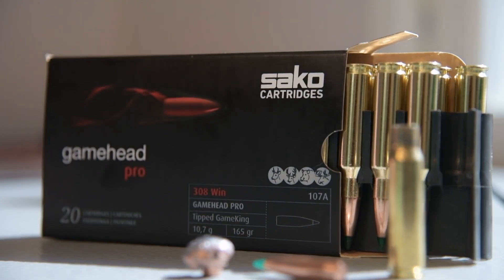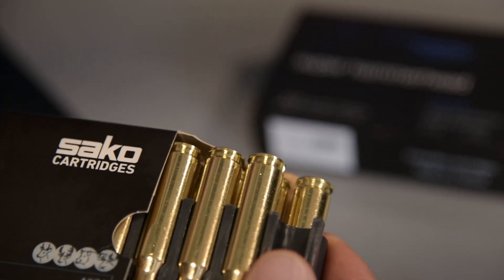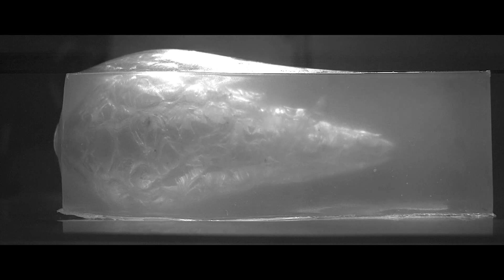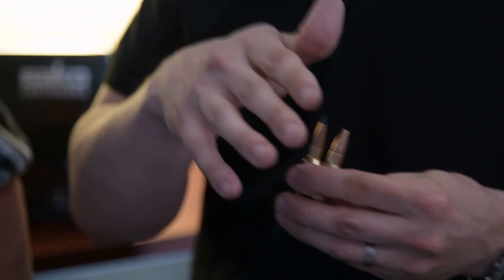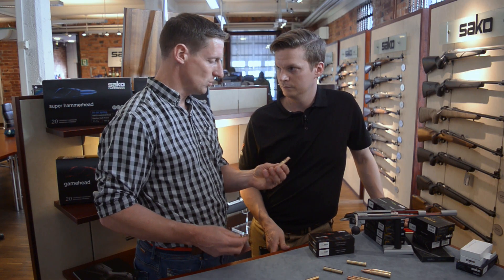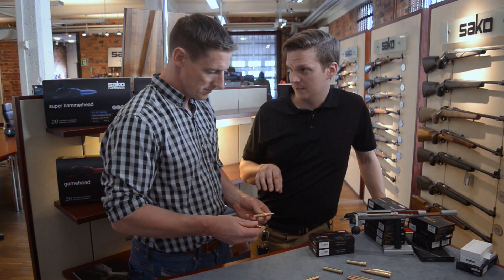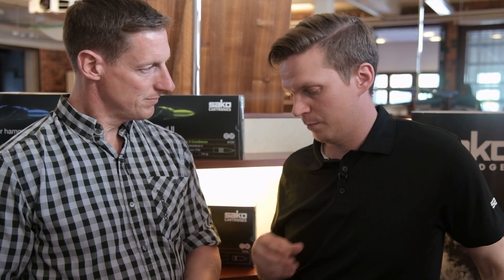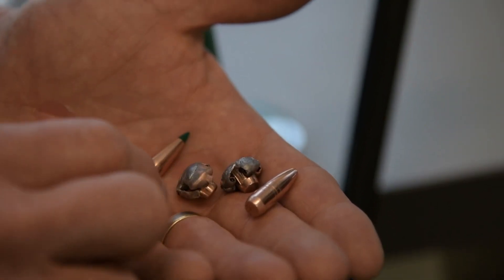Sako cartridges: what is a ballistic-tipped bullet?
In rifle shooting terms, 'ballistic tips' help bullets stay in the air longer by reducing the effects of wind and gravity. Sako’s Aki Suvilahti explains all to Paul Childerley.